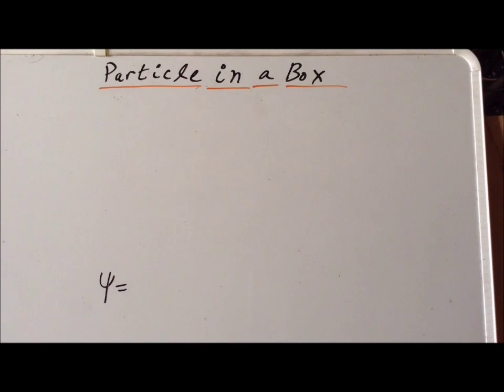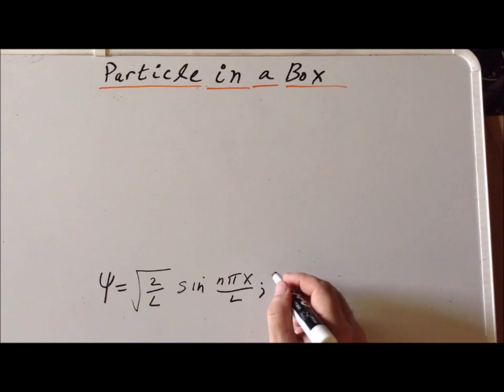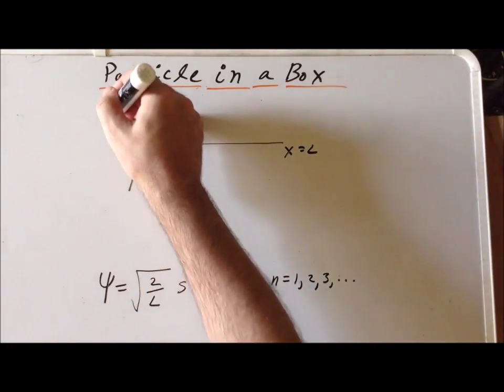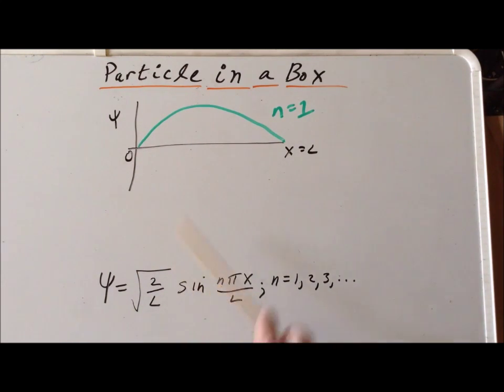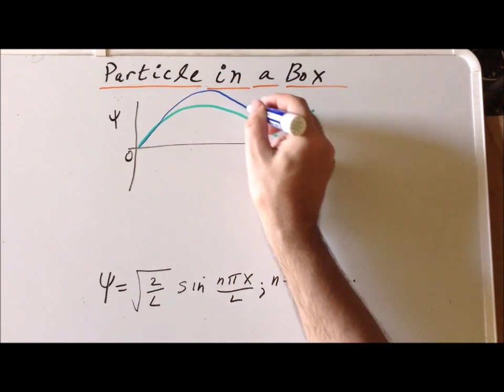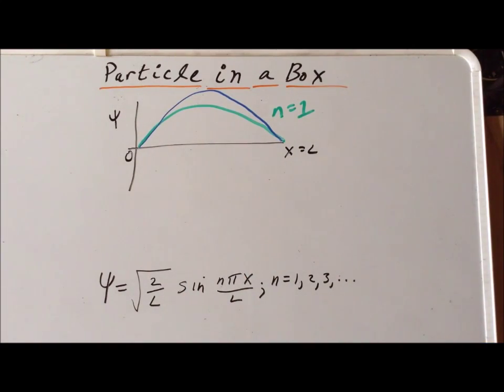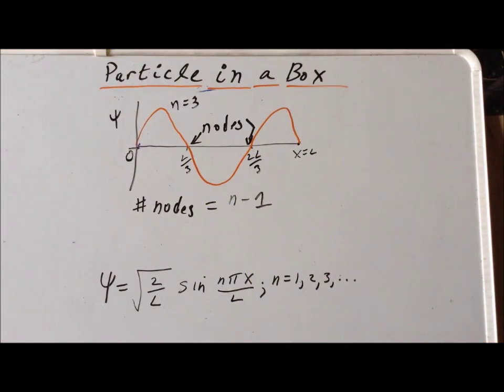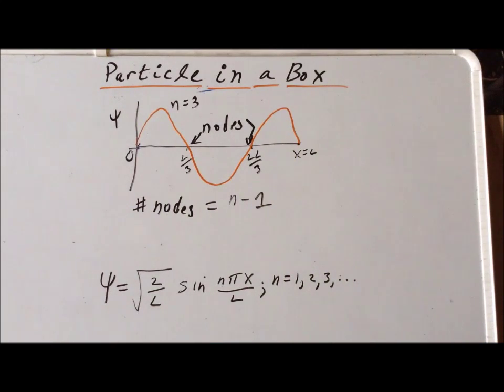Particle in a 1D box wavefunction derivation, part 2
00:07   Sketch of eigenfunction for n=1
03:10   Sketch of eigenfunction for n=2
04:47   Sketch of eigenfunction for n=3
07:20   Correspondence Principle

Graphical representations of the solutions to the particle in a the 1-D box problem.